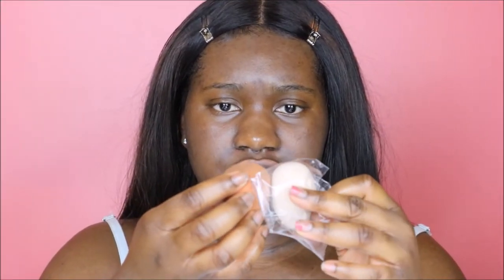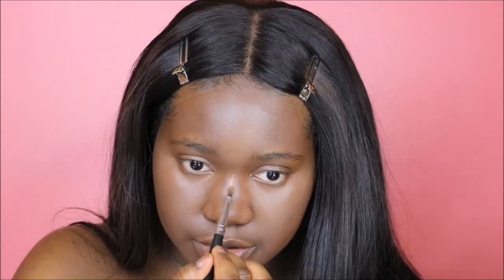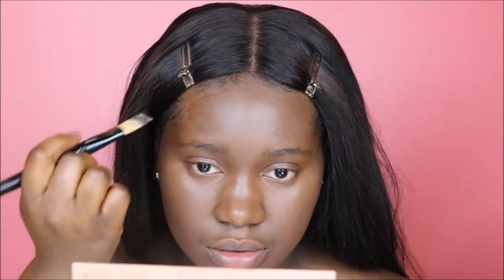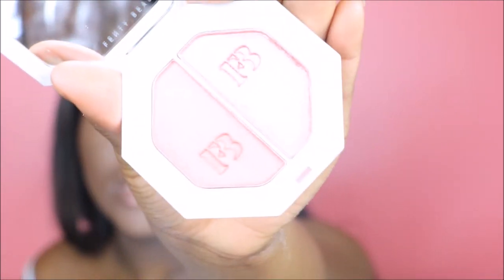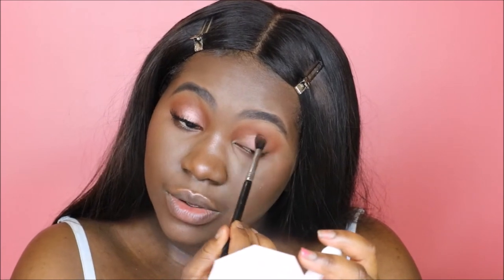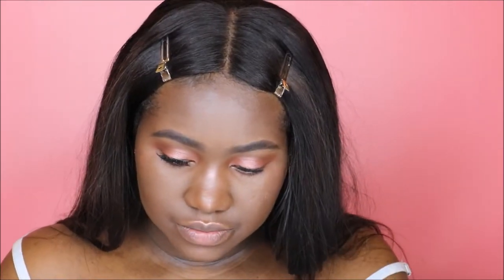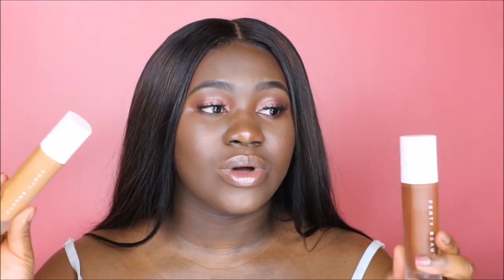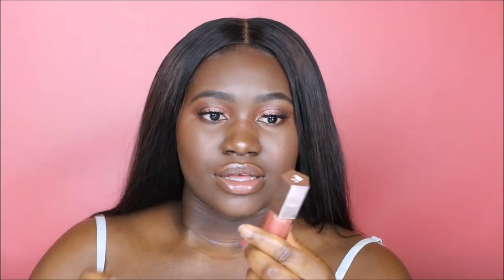FENTY BEAUTY Review + GIVEAWAY! | RITA OKOLO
*** F E N T Y   B E A U T Y  G I V E A W A Y ***

Welcome and welcome back! Today we reviewed the highly anticipated FENTY BEAUTY line! The jaw dropping array of foundations was put to the test along side the Pro Filt'r primer, precision beauty sponge, Killawatt Highlight duo and the Gloss Bomb Universal gloss!

- FENTY  BEAUTY Precision Makeup Sponge
- FENTY  BEAUTY Freestyle Killawatt Highlighter (of choice!)
- FENTY  BEAUTY Gloss Bomb Universal Lipgloss

2.) write in the comment section the answer to this question: "What does diversity mean to you in the beauty community?"

CONTEST ENDS ON Friday, September 22nd 2017

The winner will be announced here in the description box, on Instagram and SnapChat. Winner will be contacted on Instagram.

GOODLUCK!!!

My name is Rita Okolo, a  makeup artist and fellow beauty enthusiast. As a woman of color, I stand for representation and inclusivity in the beauty space. I am here to bring you great makeup looks, good laughs and honest reviews and updates in the beauty world. What are you waiting for?! Stay blessed and stay Golden.